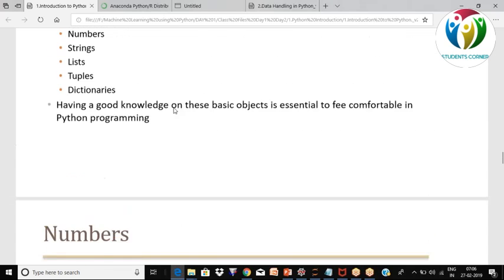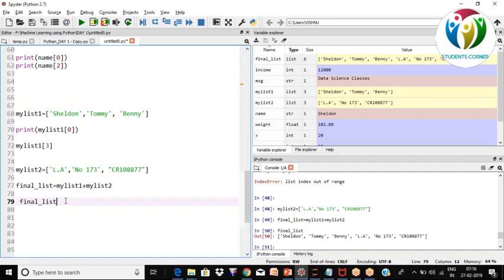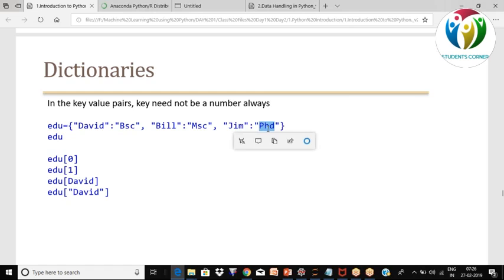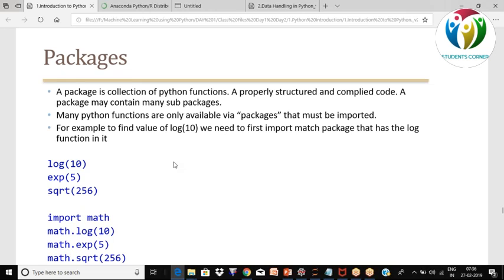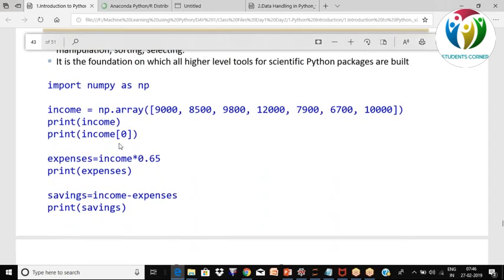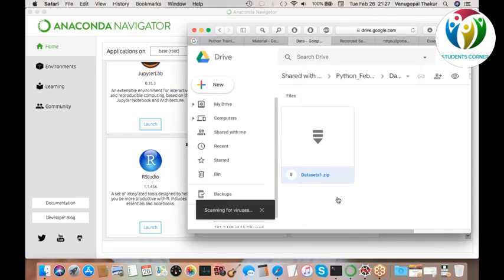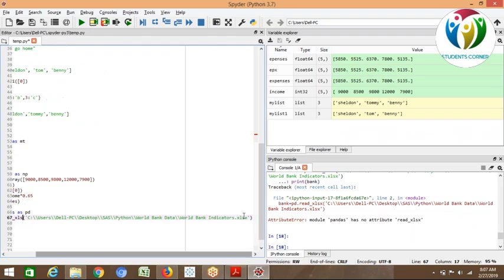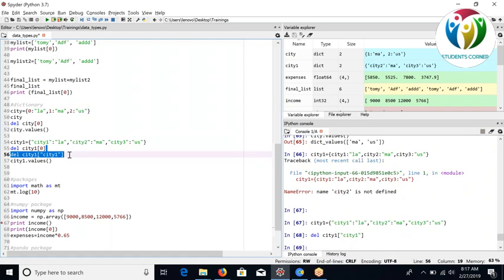Data Science using Python Tutorial for Beginners || Data Types, Packegs, Numpy, Pandas || Part-3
For Downloading data go throught below link